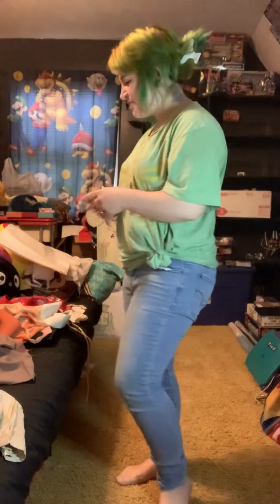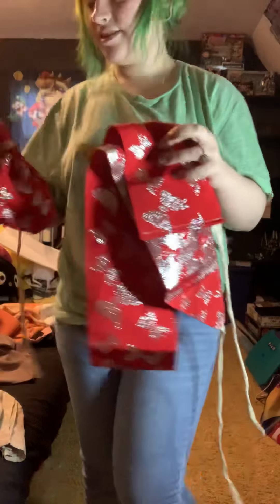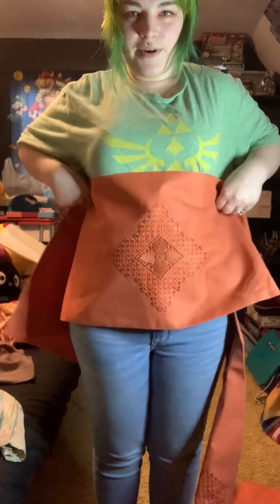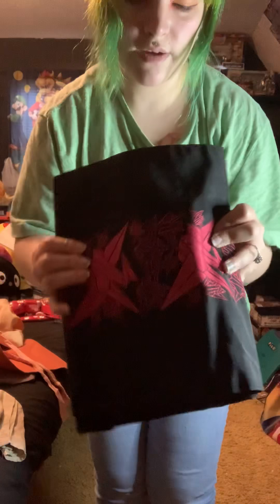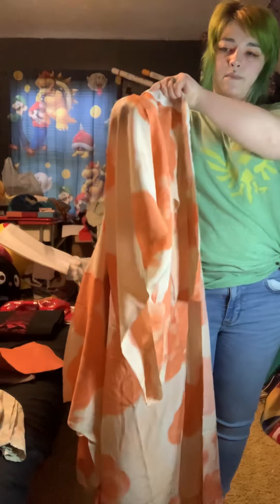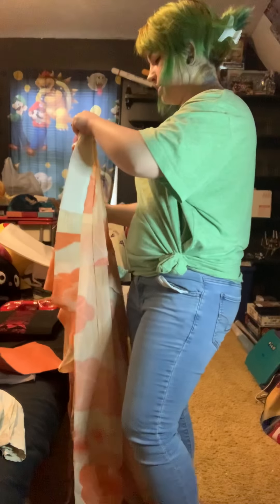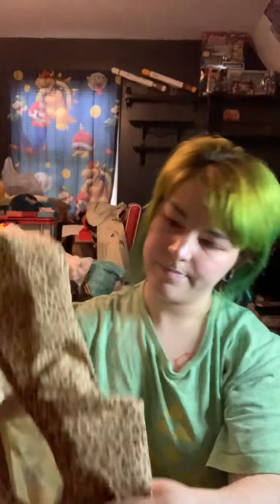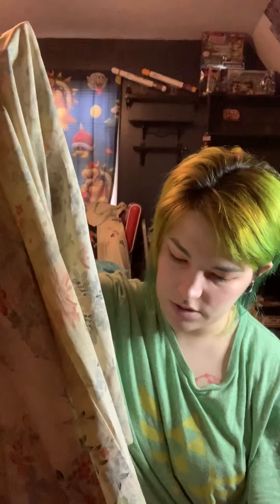Latest kimono haul March 2020